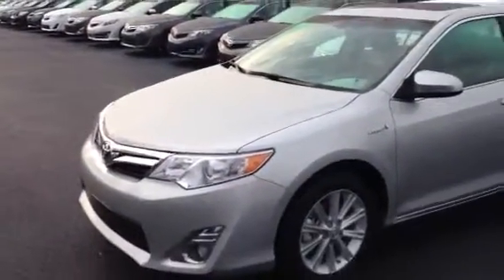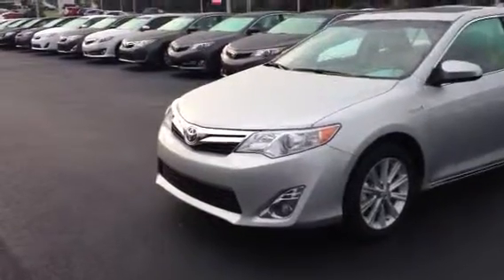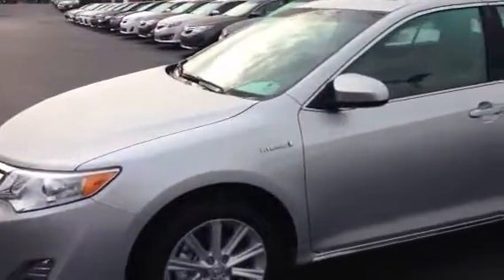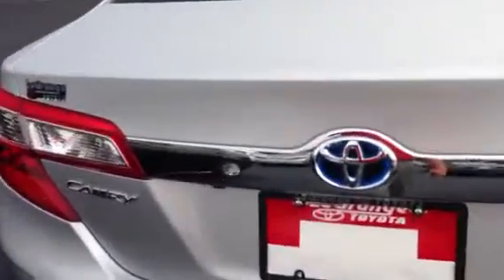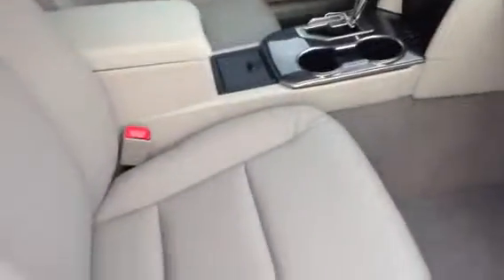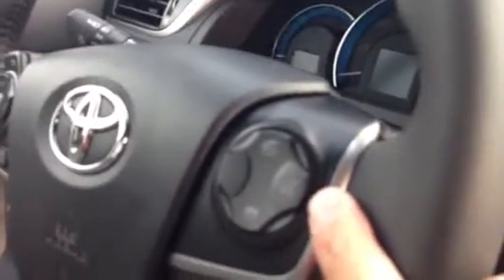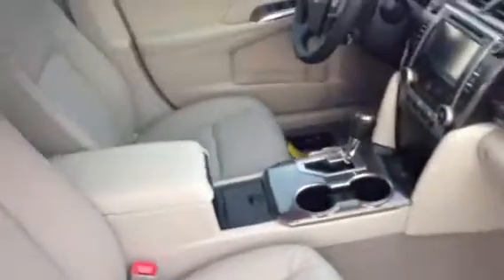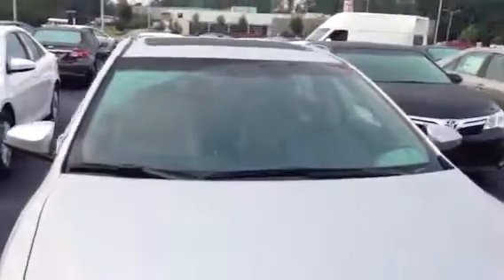Preview for Billy by Greg at LaGrange Toyota